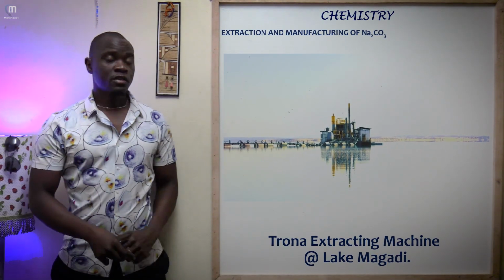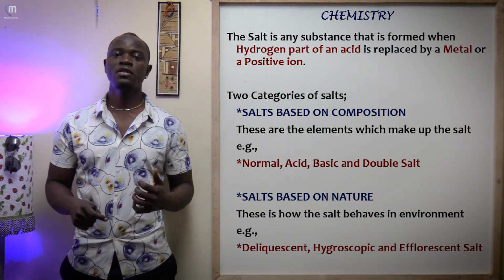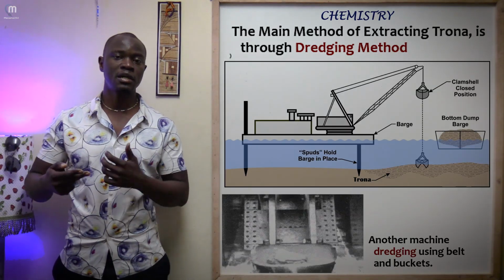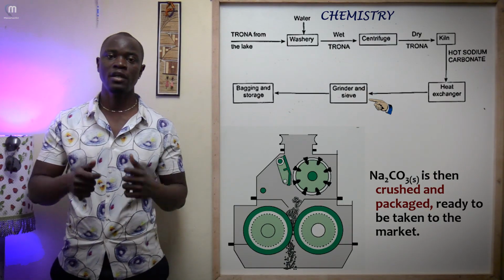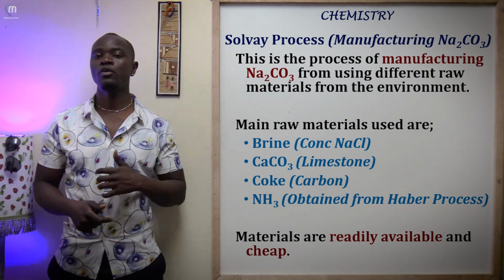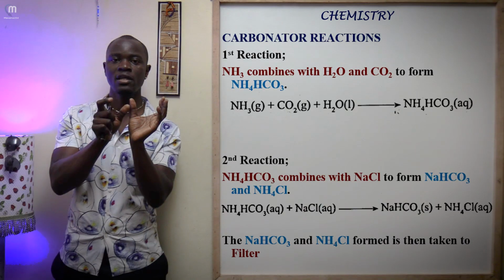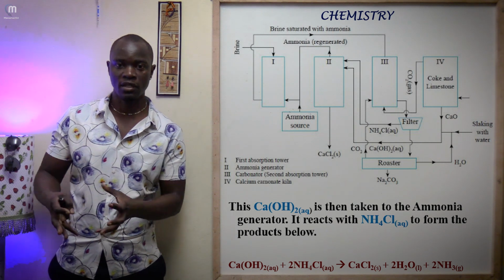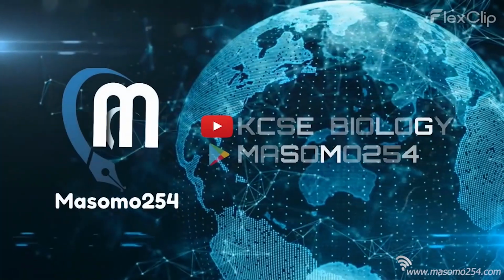Extraction of Trona & Solvay Process; Chemistry Form 3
(Begin With Word '#') Otherwise may be ignored.
For more Revision and Past Papers, you may join my Telegram Channels for Biology and Chemistry using the following links;